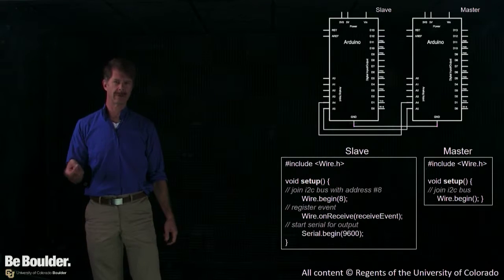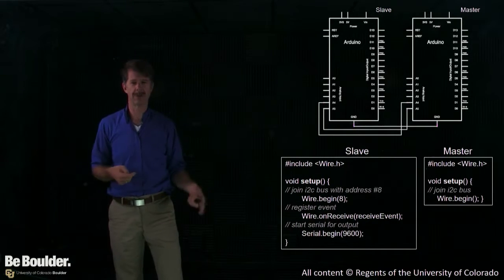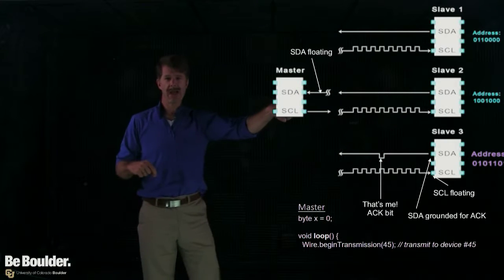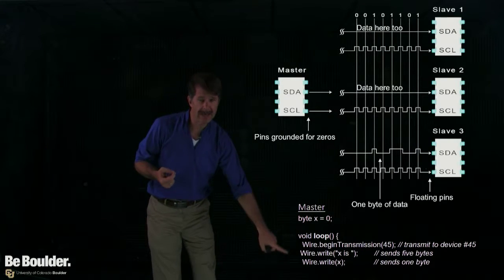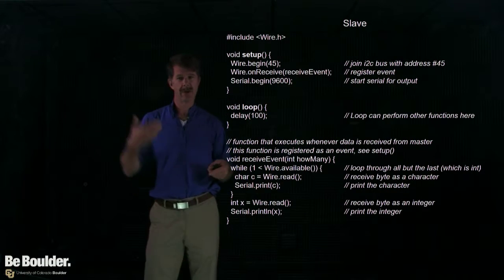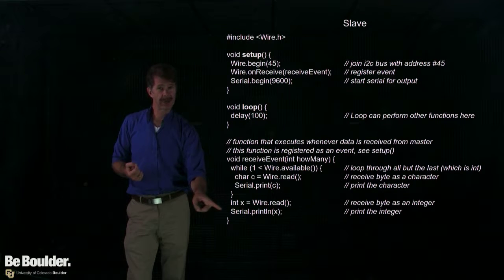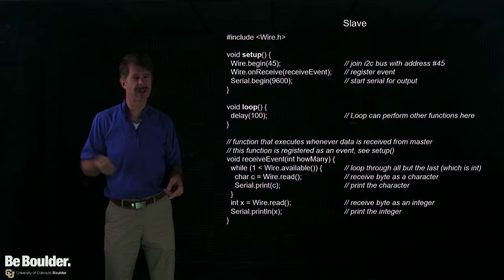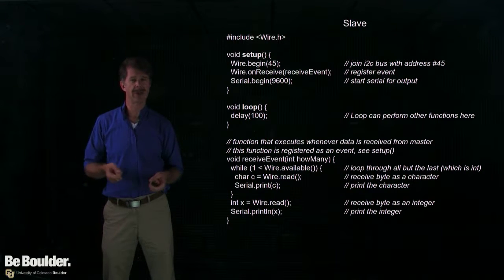Week 6 Fundamentals 4 I2C details